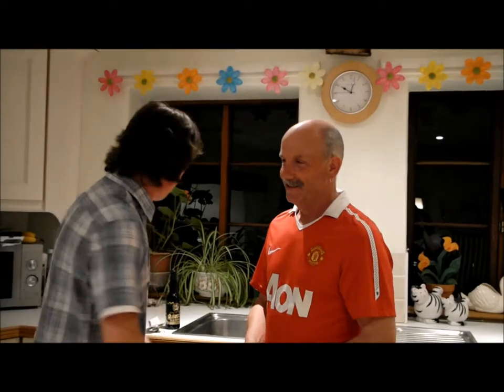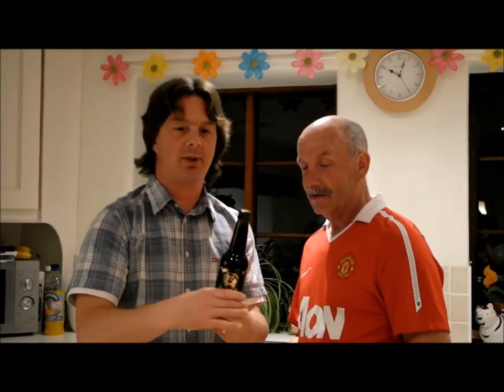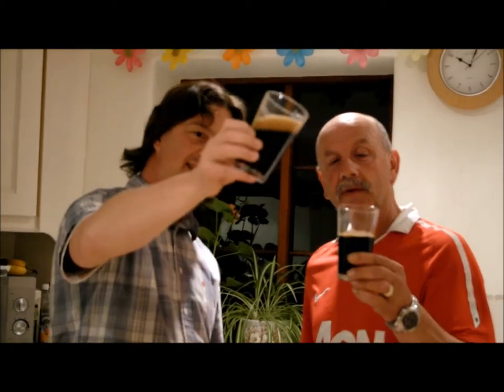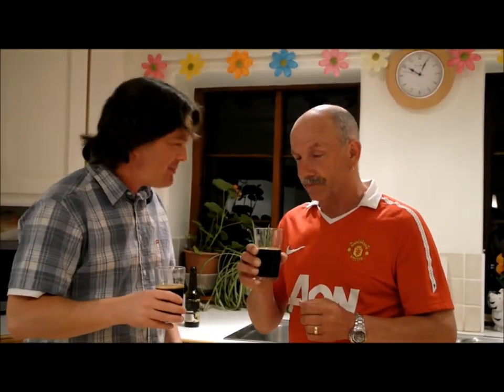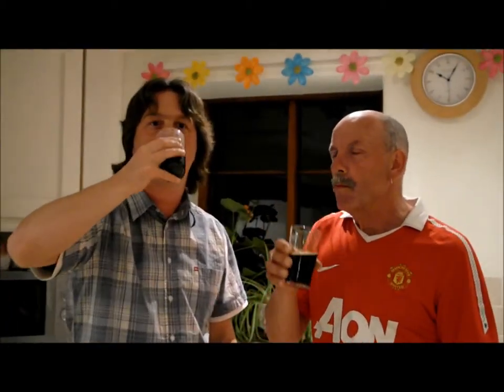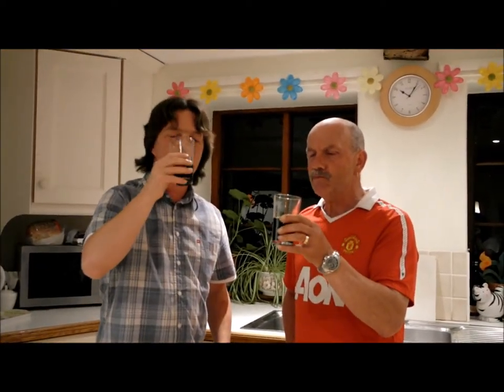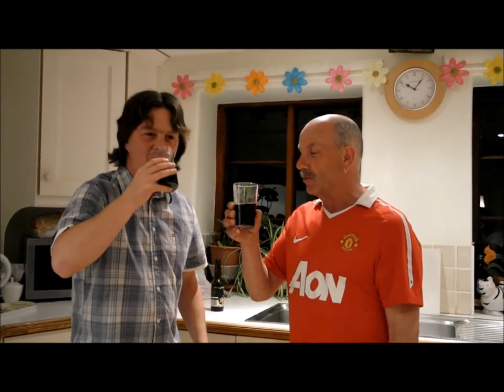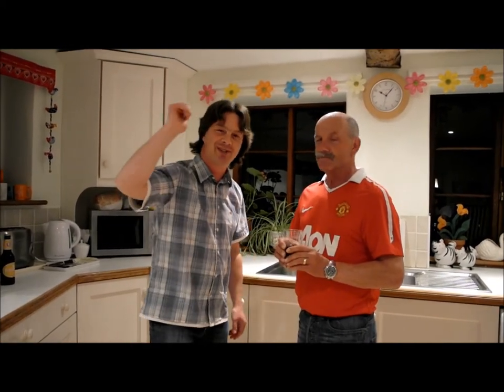BrewDog Paradox Isle Of Arran 15% ABV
Real Ale Craft Beer Reviews Brewdog Paradox Imperial Russian Stout Aged In Isle Of Arran Whisky Casks 15% ABV